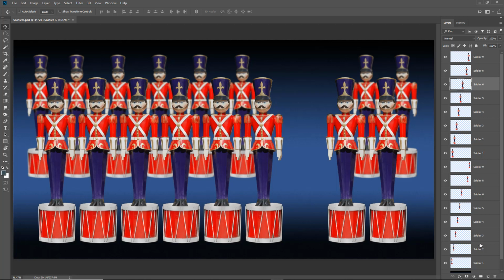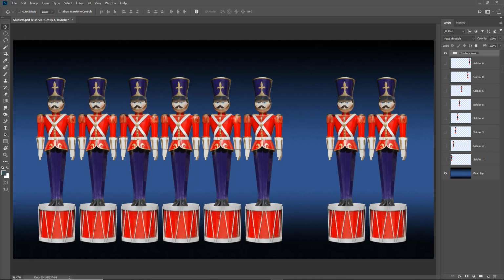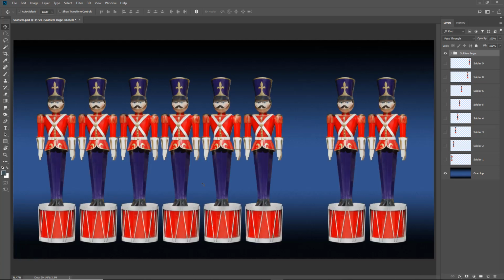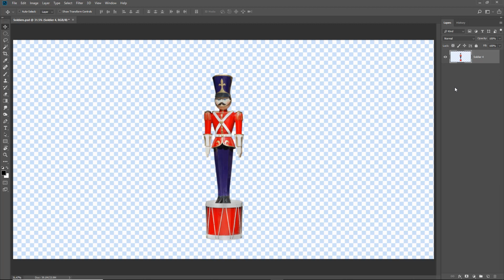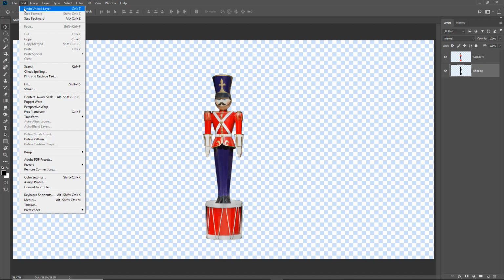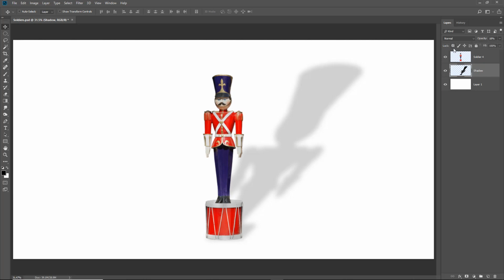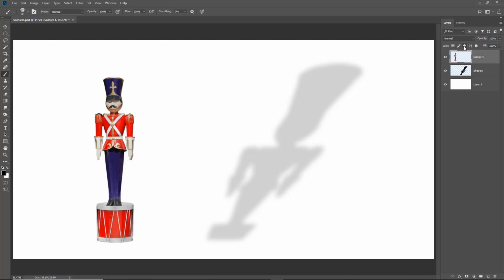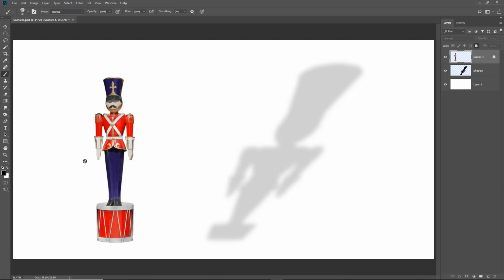Photoshop Understanding Layers Video 019 – Layer Groups and Locks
Layer groups are rather like a folder of images, but we can add a number of layers to our group and carry out some editing of the whole group together. Locks are how we can protect the content of a layer from being moved or edited.